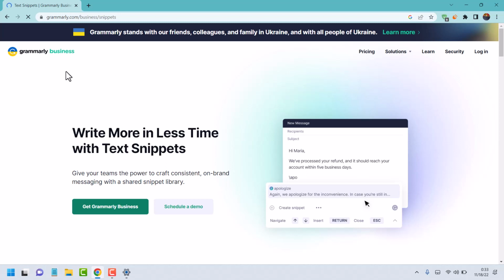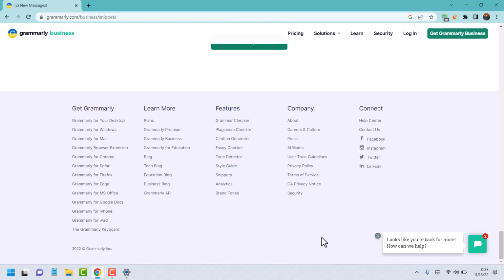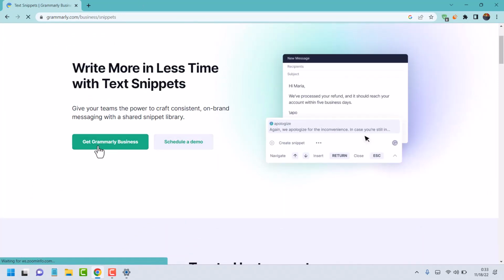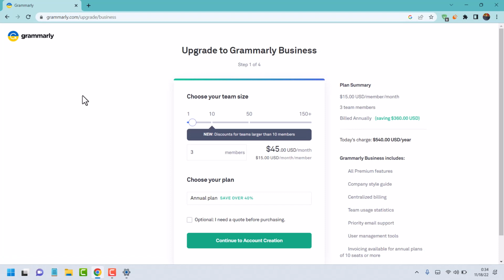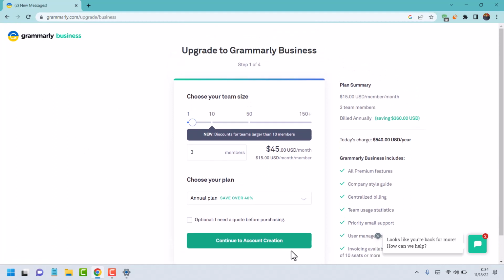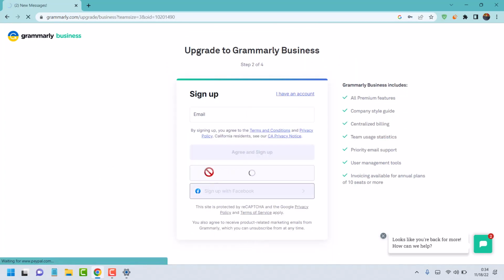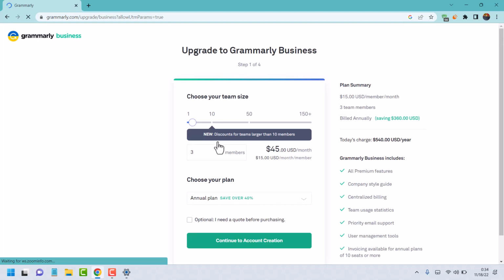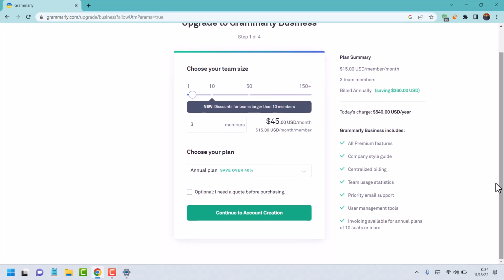create text snippet using grammarly